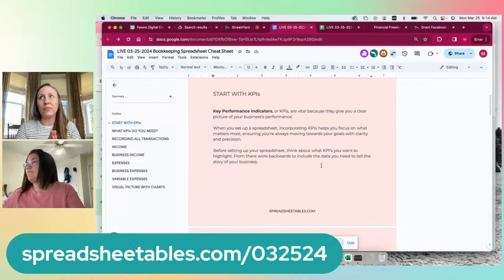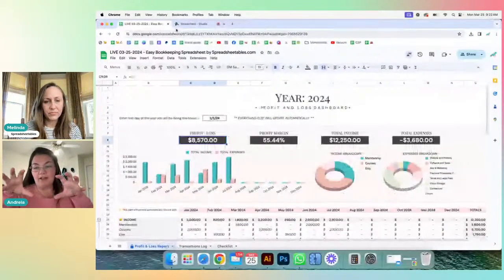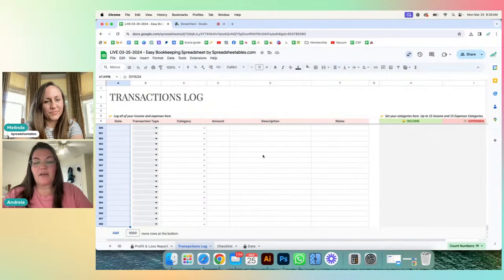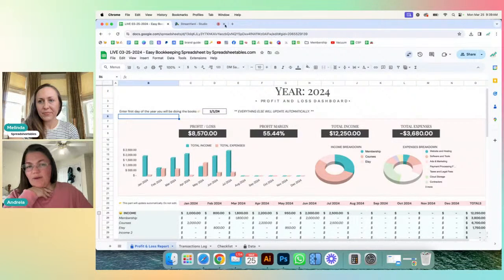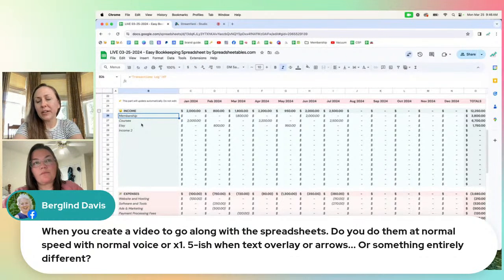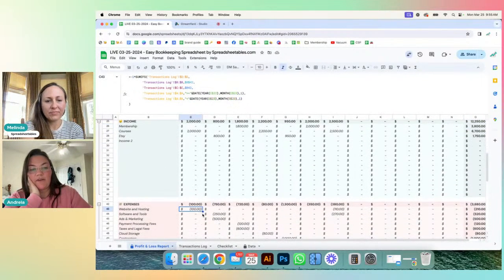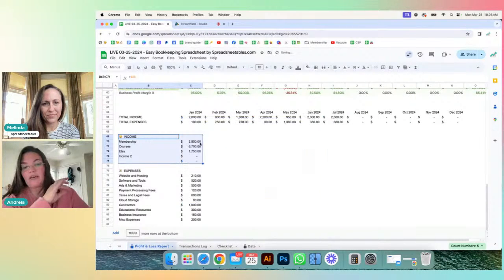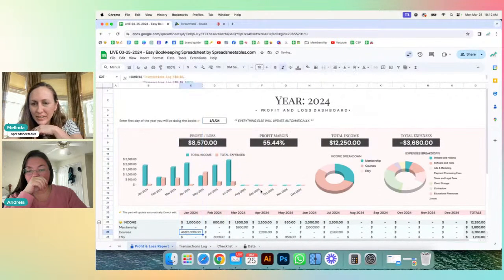Easy Spreadsheet Bookkeeping for Entrepreneurs and Digital Creators in Google Sheets!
Struggling with your bookkeeping?

In this video we walk you through on how to set up your OWN Bookkeeping Spreadsheet designed to streamline your small business financial management.

Perfect for entrepreneurs & digital creators :)

Learn to create efficient, error-free bookkeeping and gain insights that matter.

Don't miss out on transforming your financial tracking today.

Want the spreadsheet template shown in this video? 👉 VIP Members can grab the template in the vault (PLR0308) inside of the Spreadsheet Hub membership!

Not a member yet?

Want more of these videos and also be a part of an awesome community?